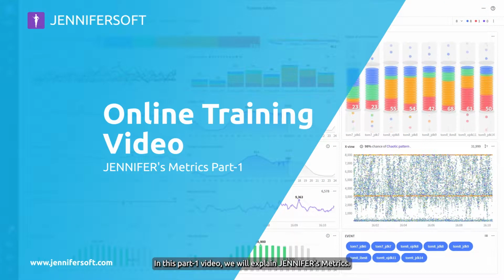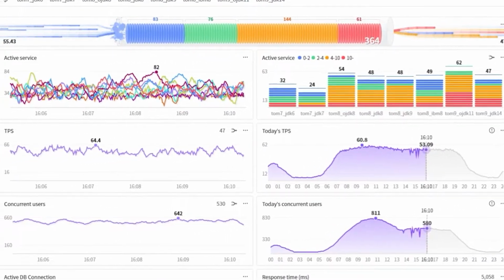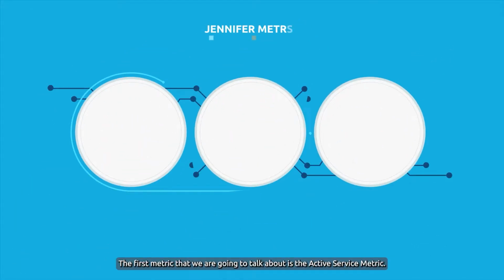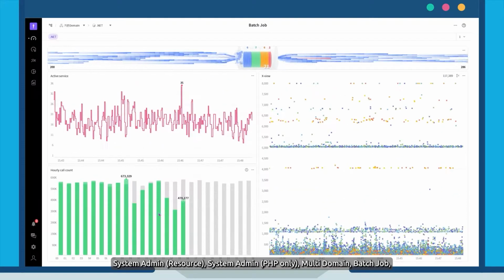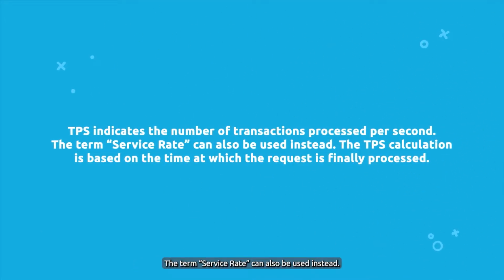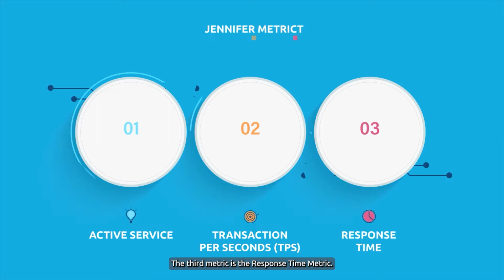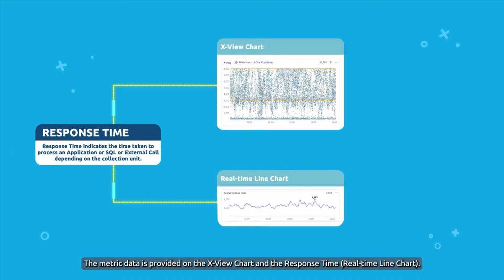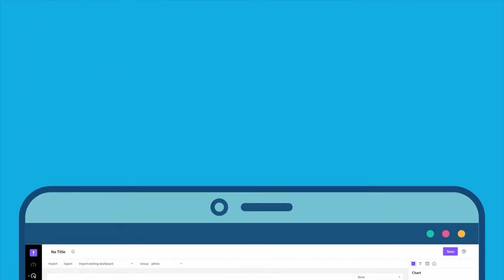13 JENNIFER Metrics Part 1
This online training video explains JENNIFER's metrics